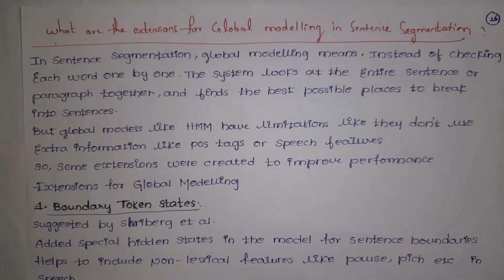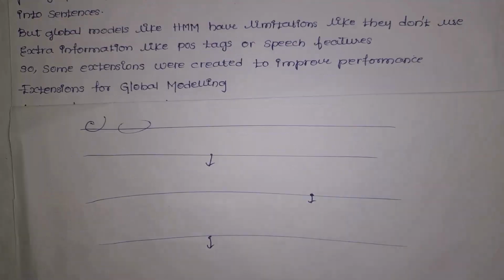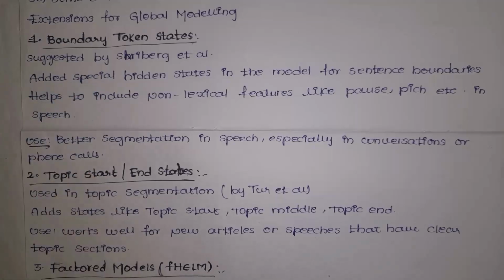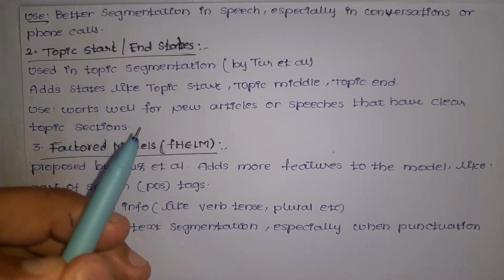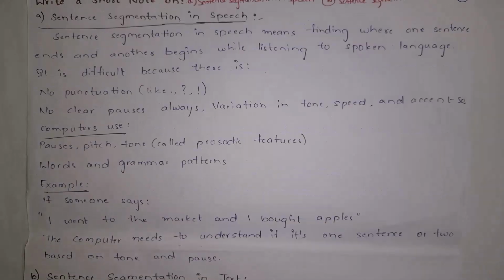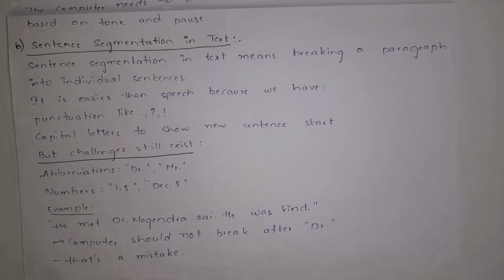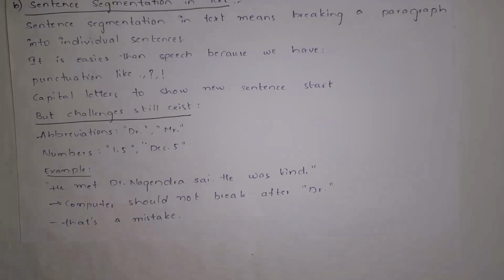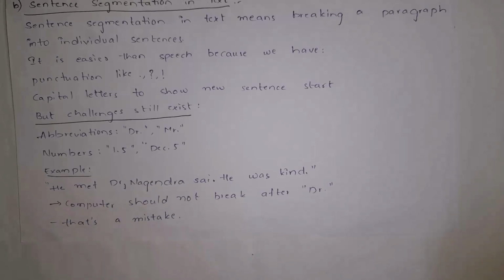extensions for global modelling in sentence segmentation, sentence segmentation in speech, text, nlp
natural language processing NaturalLanguageProcessing NLP unit#1#unit1#jntuh#jntuk#jntua#anna#university#osmania#jntu#r13#r14#r18#r20#r22#r21#r23#btech#mtech#cse#aiml#datascience#cybersecurity#iot#eee#what#is#nlp#applications#of#nlp#spectrum#of#natural#language#nlp#challenges#challenges#of#nlp#how#nlp#understand#a#sentence#examples#of#nlp#word#morphology#WordMorphology#morpheme#types#of#morphemes#importance#of#morphemes#in#nlp#words#and#their#components#wordComponents#morphemes#rootword#prefix#sufix#stem#lemma#lemmatization#inflection#compoundwords#difference#between#word#and#morpheme#in#nlp#tokens#clitics#lexemes#allomorphs#with#examples#typology#isolationg#language#isolatingLanguage#AnalyticTypology#analytic#typology#synthetic#language#syntheticLanguage#Agglutinative#language#AgglutinativeLanguage#fusional#language#FusionalLanguage#nonlinear#language#nonlinearLanguage#morphologicalparsing#morphologicalmodeling#morphologicalirregularities#morphological#ambiguity#morphologicalproductivity#morphological#parsing#morphological#modeling#morphological#irregularities#morphological#ambiguity#morphological#productivity#80/20rule#in#linguistic#word#corpus#domain#specific#language#dsl#DSL#DomainSpecificLanguage#dictionary#as#a#morphological#model#enumerative#morphological#finite#state#morphological#model#finite#state#transducers#FST#in#nlp#document#structure#documentstructure#sentence#boundary#detection#sbd#code#switching#sentence#segmentation#approaches#classification#based#rule#based#approaches#automatic#topic#boundary#segmentation#sentence#or#topic#segmentation#as#boundary#classification#problem#method#of#classification#in#sentence#or#topic#segmentation#genrative#models#discriminative#models#local#classification#method#global#classification#methods#sequence#based#classification#hybrid#aaproaches#for#word#classification#extensions#for#global#modelling#in#sentence#segmentation#sentence#segmentation#in#speech#sentence#segmentation#in#text